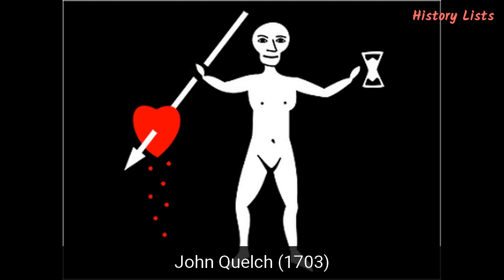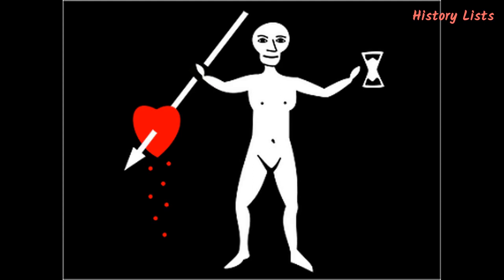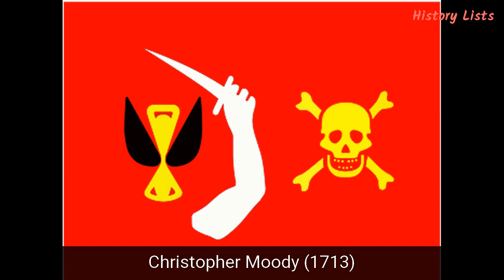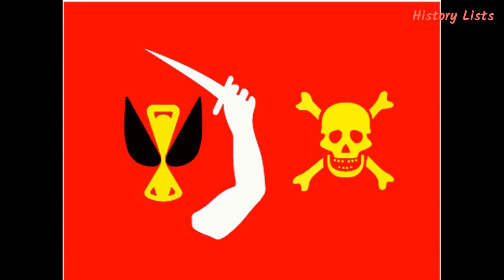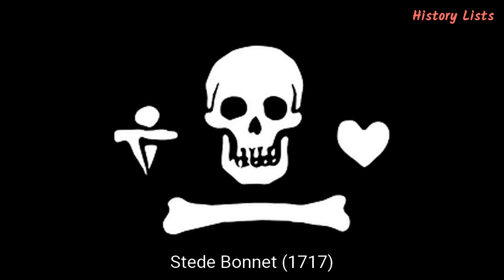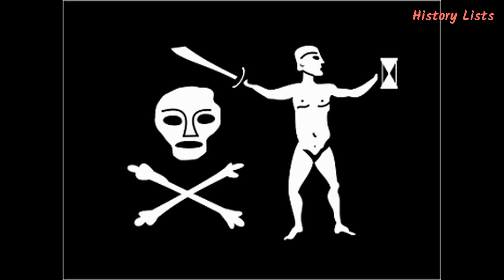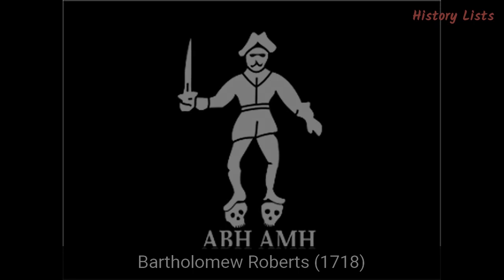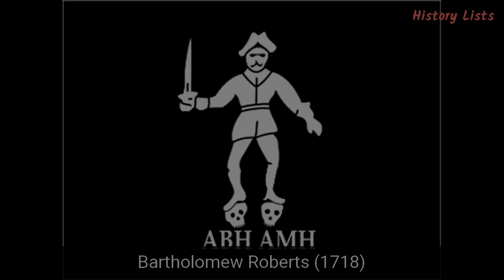Top 10 Pirate Flags From The Golden Age of Piracy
Sailors who lived in the Golden Age of Piracy knew that when they saw a ship that dawned a pirate flag (or Jolly Rodger), they had to prepare to either fight or surrender. Although not all pirate ships used Jolly Rogers to warn other ships of their impending doom (others used normal flags to trick ships into lowering their guard), some captain pirates flew their flags up high as a symbol of terror. In the following list, we take a look at 10 famous pirate flags whose sight would strike fear into the hearts of sailors from the Caribbean Sea to the Atlantic Ocean.

Edited by: History Lists
Produced by: convertto.video